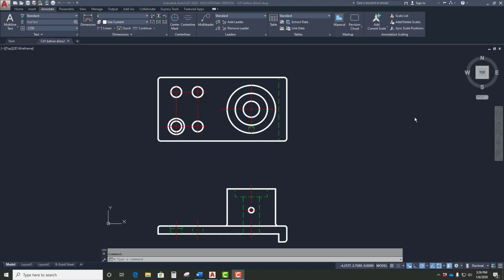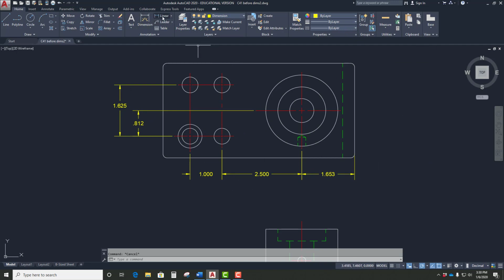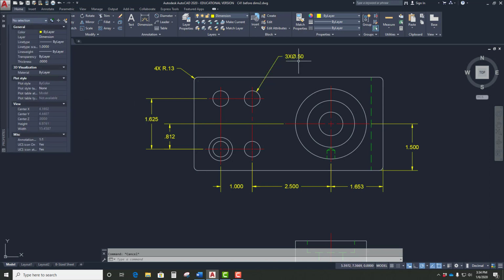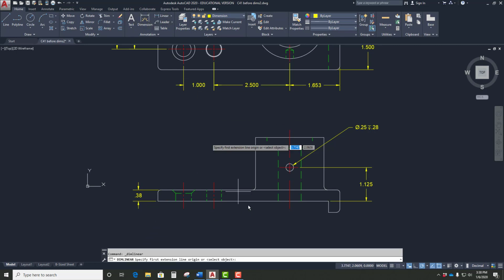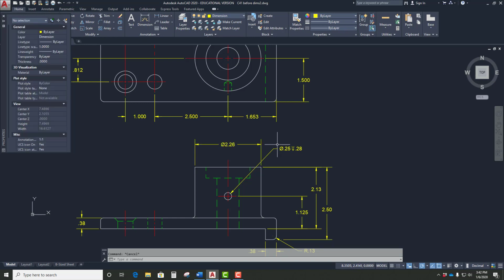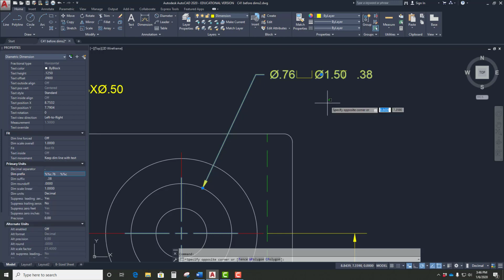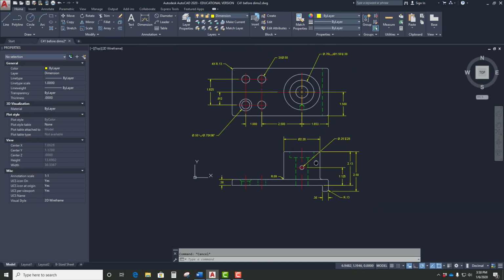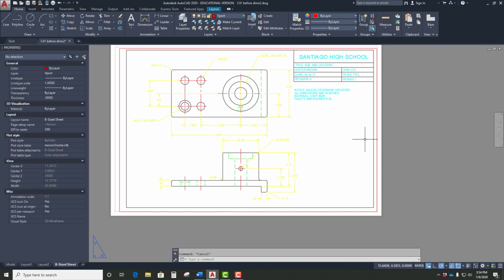Size and Location